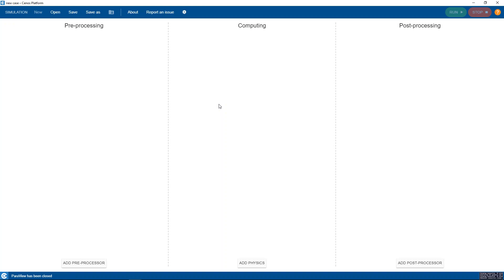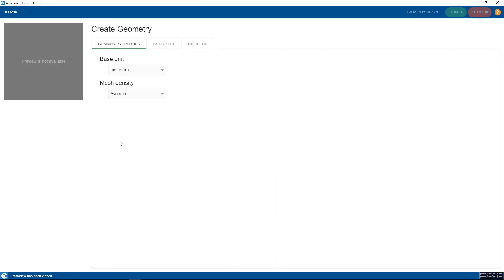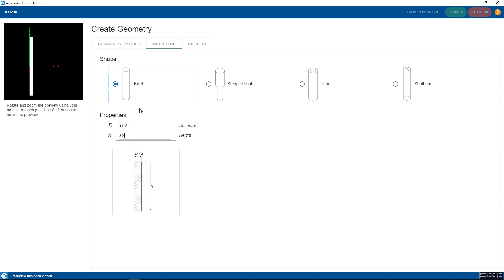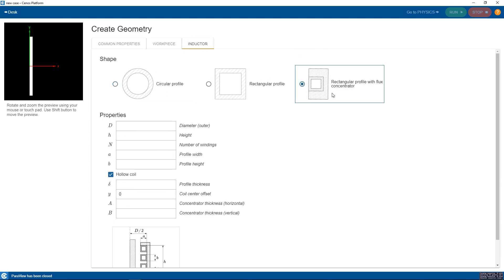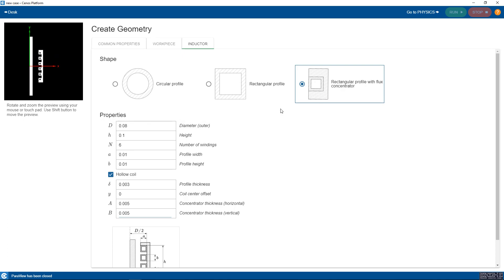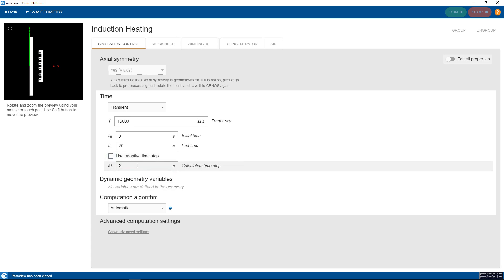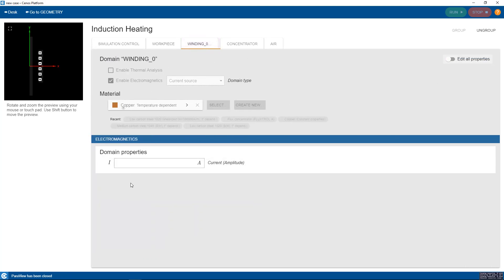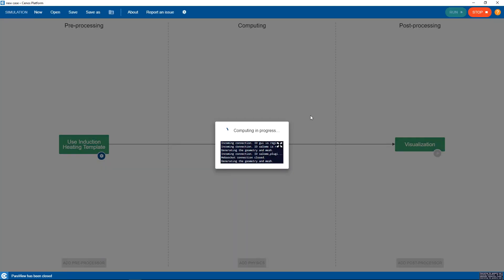CENOS Tutorials: Induction Heating Simulation With Templates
With templates you can do induction heating simulation with no previous experience!
Featured templates:
- Stepped shaft, Tube, Billet, Rod
Induction coil:
- circular or rectangular
- cross section

Working with templates does not require any training.
Simulation can be prepared within 5 minutes.